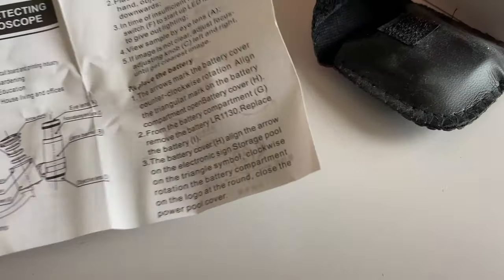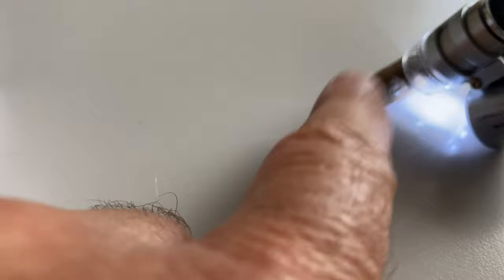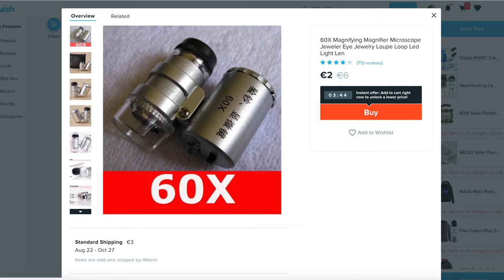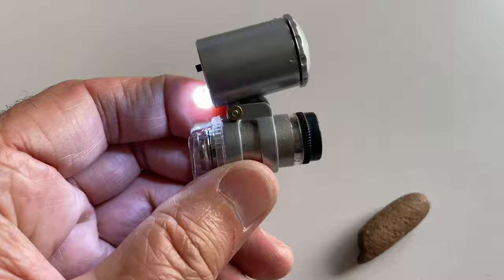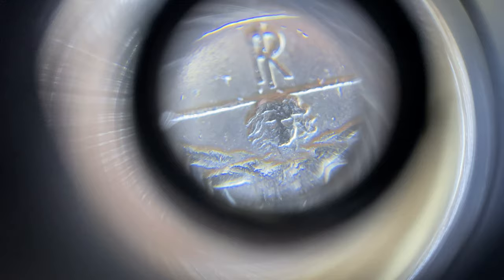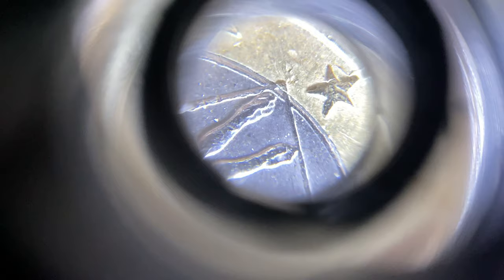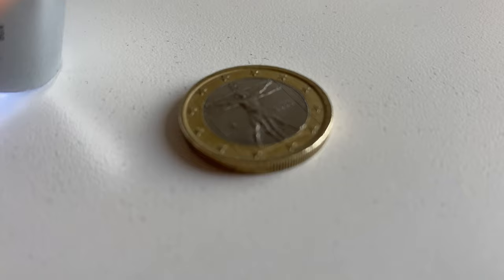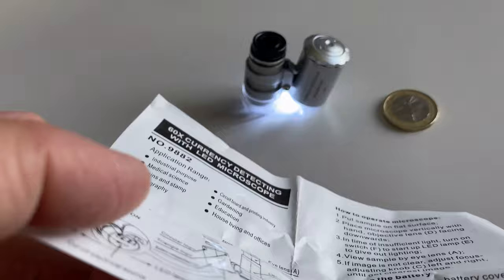60x currency detecting with LED microscope Loupe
60x currency detecting with LED microscope.

A digital loupe or digital mini microscope with LED light to enhance views. I was sceptical on this gadget, but it is one of the better quality devices I’ve purchased on Wish! Check out this adhoc review and how far you can zoom in on this euro coin with the Leonardo Da Vinci. What is he grabbing at on the 1 euro coin? And does anyone know what that artifact is that I showed as well? No clue what that is, but you can zoom in nicely with this digital loupe. (no 9882)

Here on Wish you can purchase or buy them for like 2 Euro or $5! Read the comments, people, like myself, are very happy with this magnifying loupe!

"60X Magnifying Magnifier Microscope Jeweler Eye Jewelry Loupe Loop Led Light Len”

This digital loupe is also handy for those in printing, graphic arts or graphic design. You can zoom right in at the pixel level and see how your print work will look at the proof stage. A very handy, inexpensive digital loupe!

60x currency detecting with LED microscope from Wish.